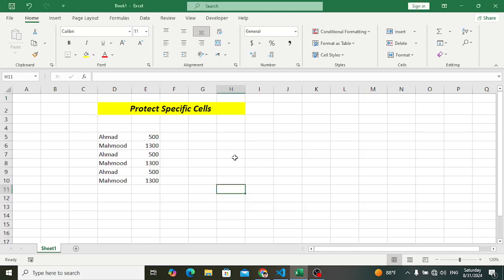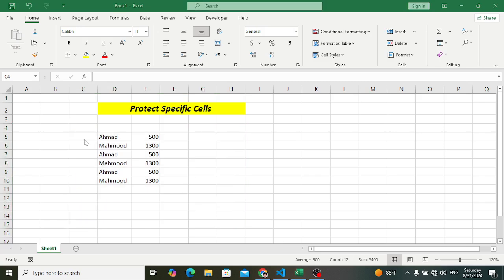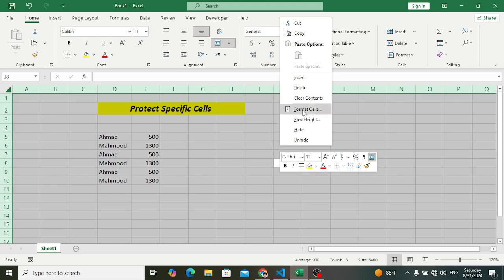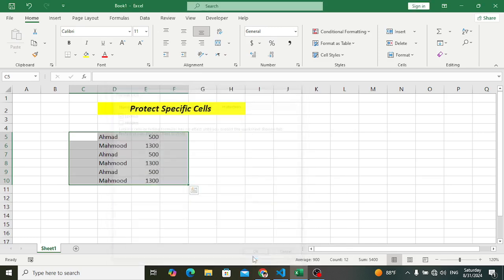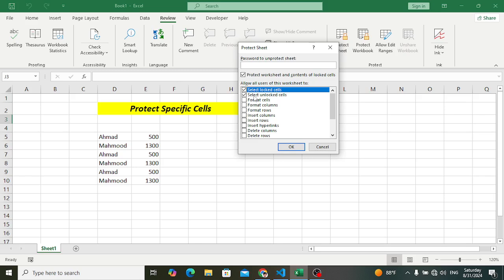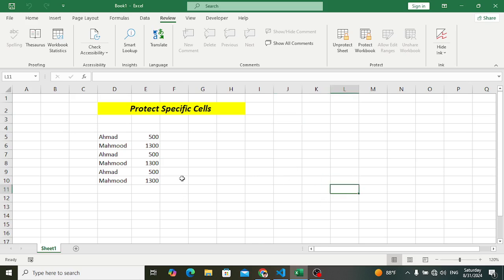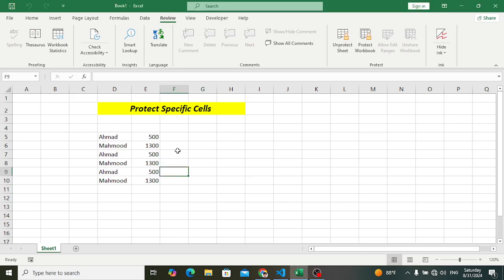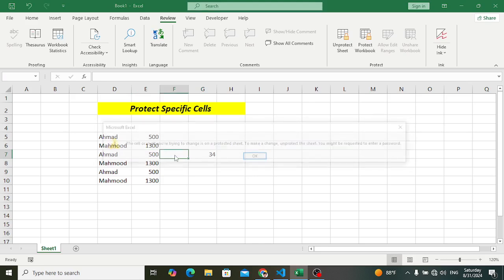How to Protect only Certain Cells, Columns or Rows in Excel.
The tutorial explains how to lock a cell or certain cells in Excel to protect them from deleting, overwriting or editing.